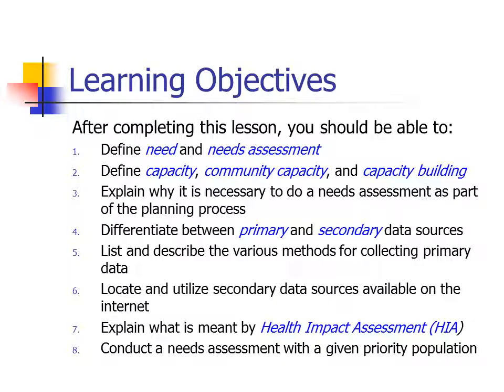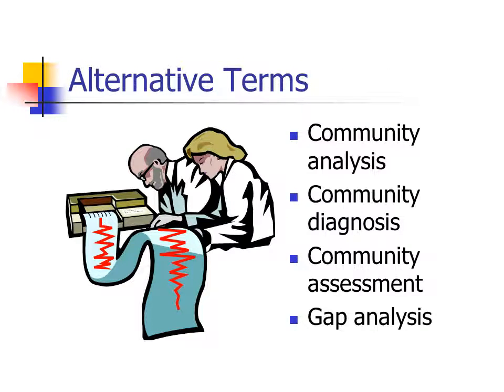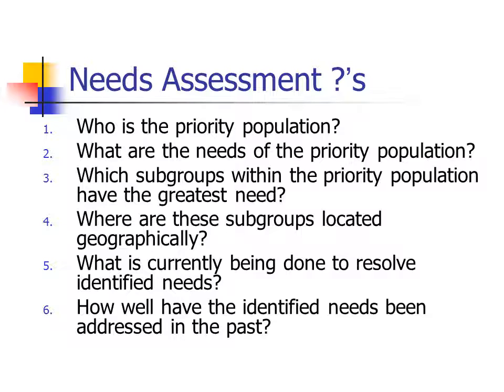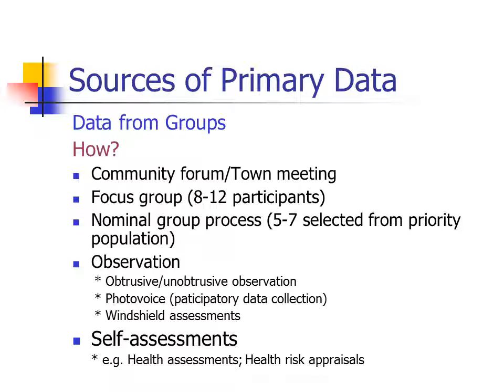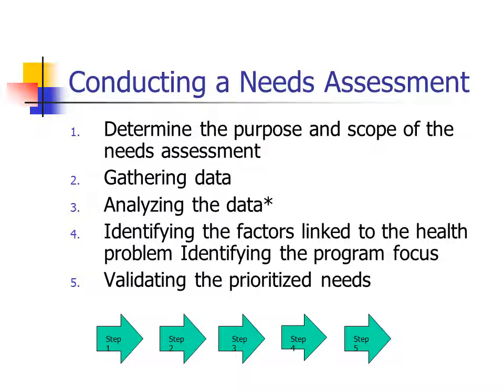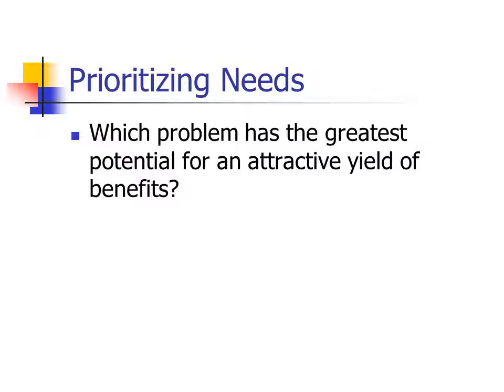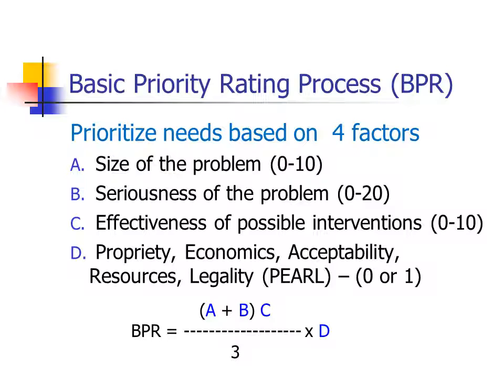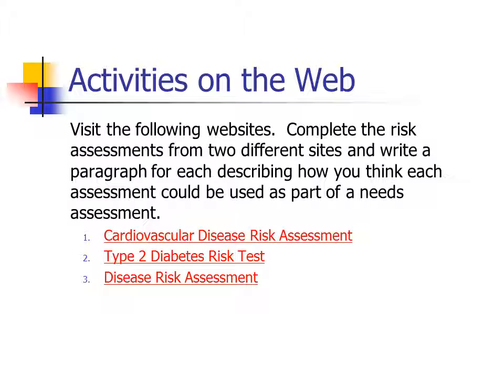KINS3313 Lesson 3: Needs Assessment